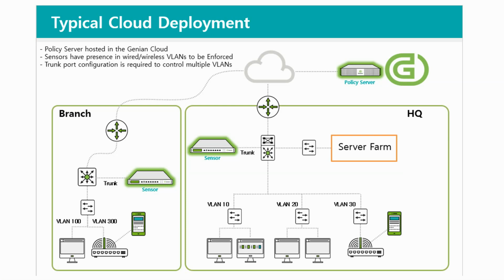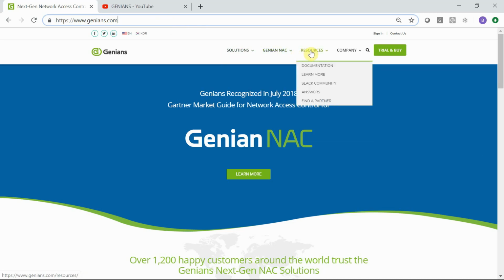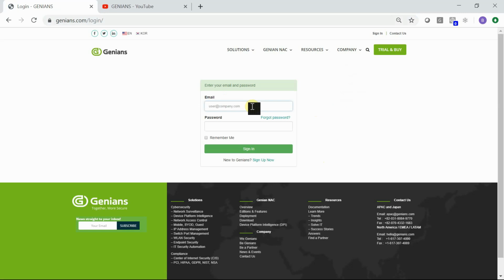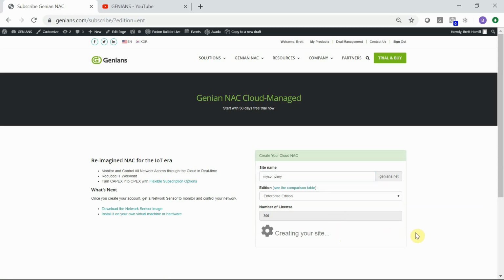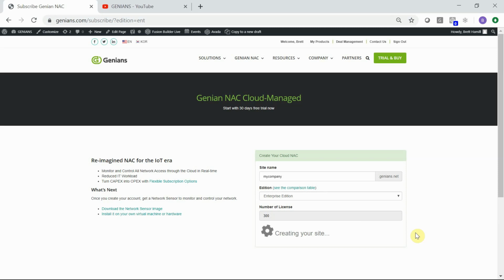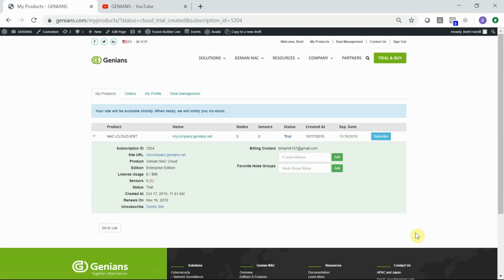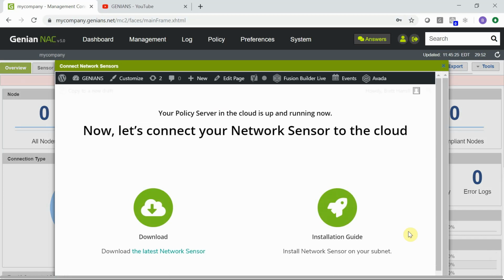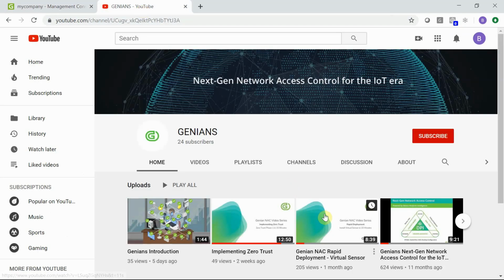Genian NAC Rapid Deployment - Policy Server in the Cloud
Learn how to deploy Genians Policy Server in the Cloud.